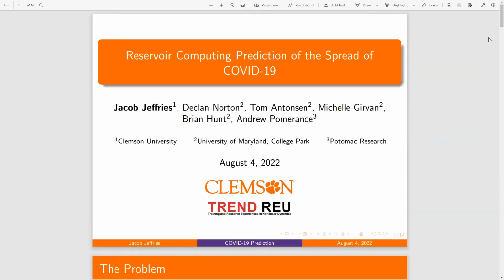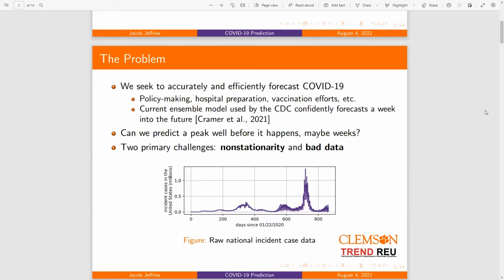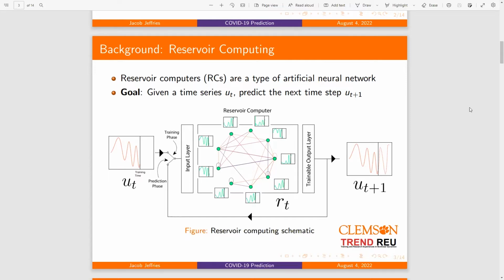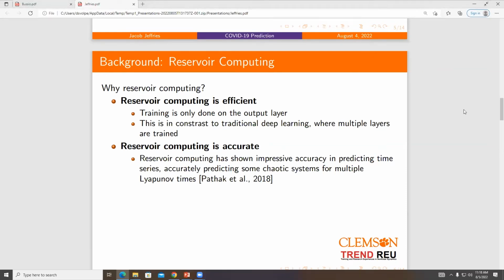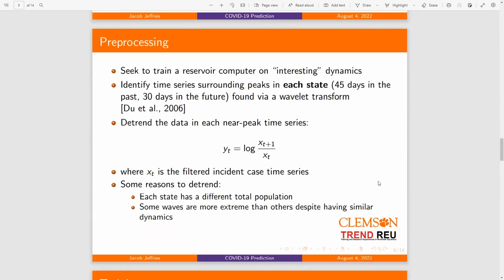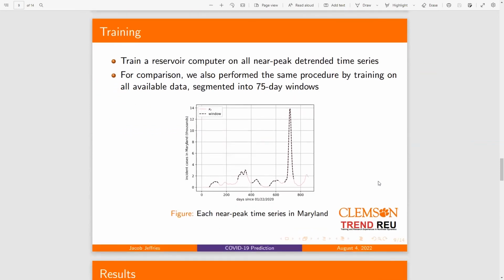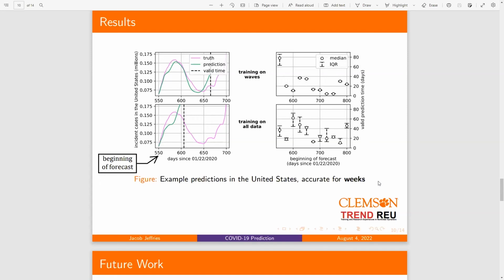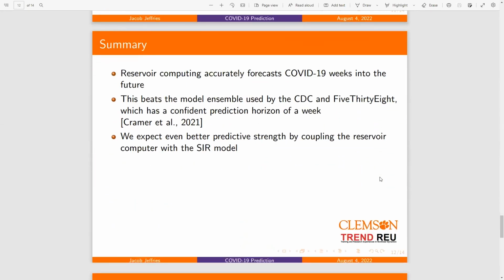Reservoir Computing to Predict COVID-19 Spread (Jacob Jeffries - TREND REU 2022)